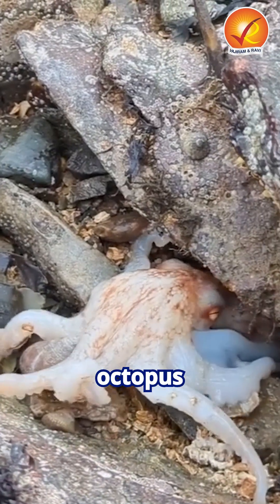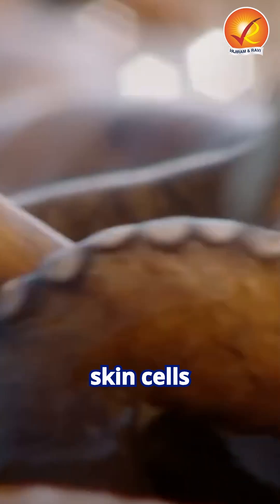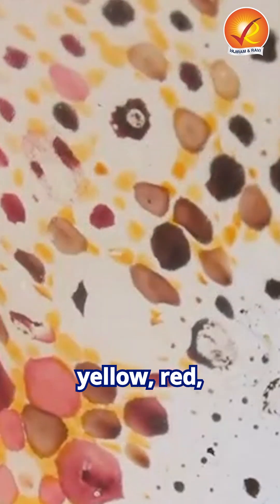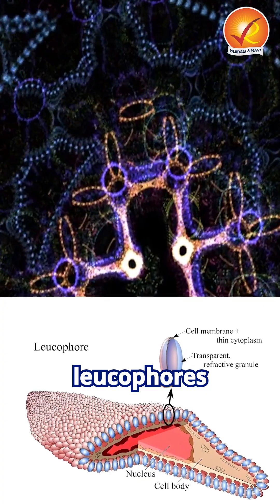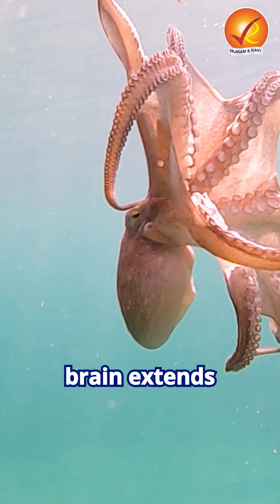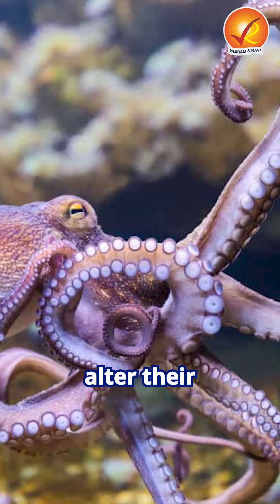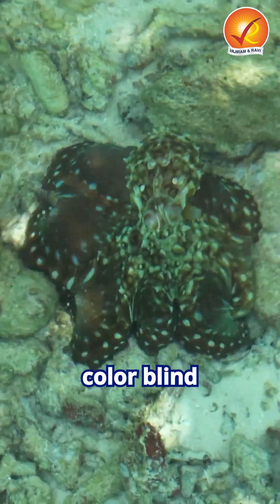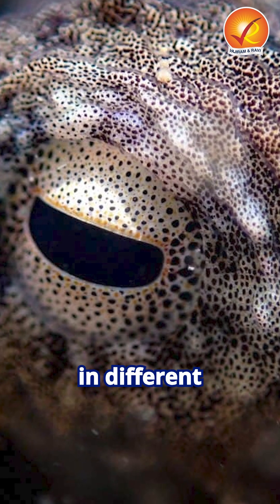How Do Octopuses Change Color? Explained!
The fascinating world of octopuses! Watch how these incredible creatures change color using chromatophores, iridophores, and leucophores. Learn how their unique brain structure and color adaptations help them blend, hide, and communicate.